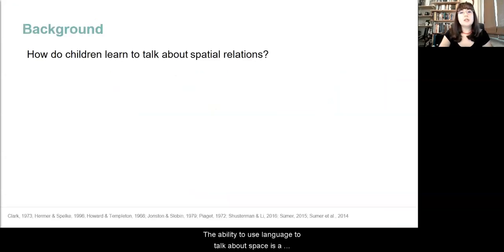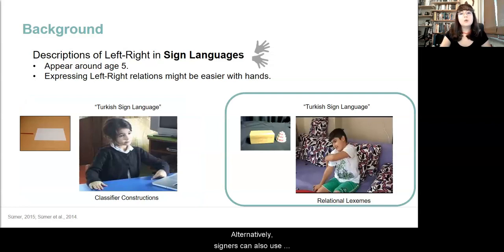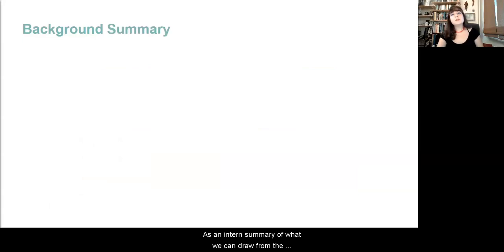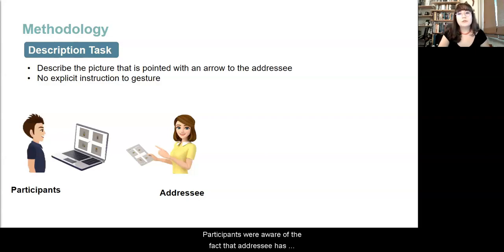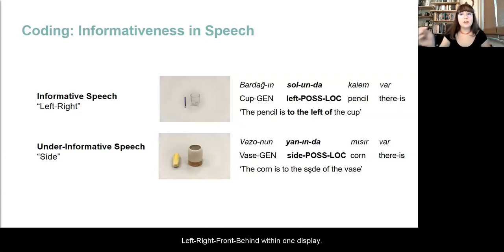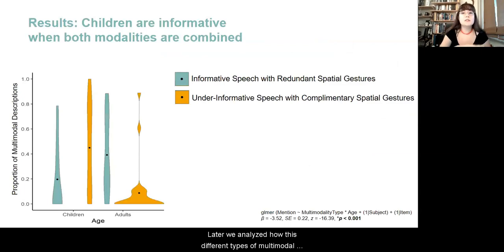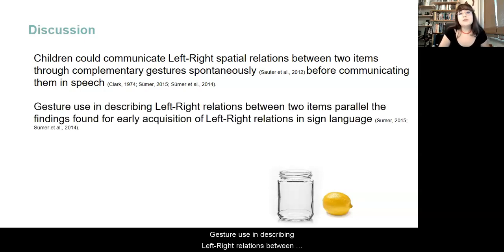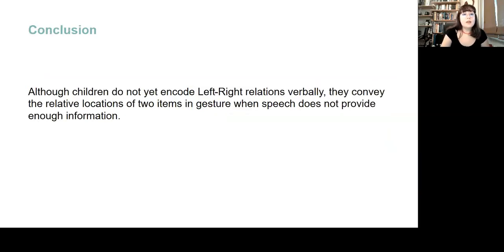Producing informative expressions of Left-Right relations: IASCL 2021 talk by Dilay Karadöller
MLC member Dilay Karadöller gave a talk at International Association for the Study of Child Language (IASCL), 2021.
The full title of the talk: Producing informative expressions of Left-Right relations: Differences between children and adults in using multimodal encoding strategies
Authors: Dilay Karadöller, Beyza Sümer, Asli Özyürek, & Ercenur Ünal